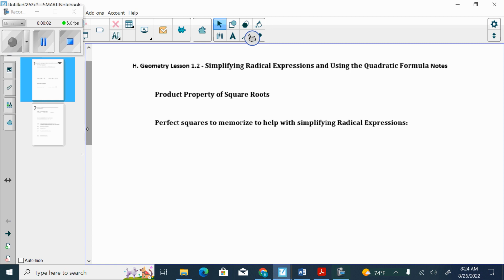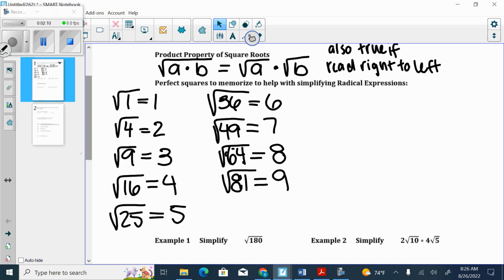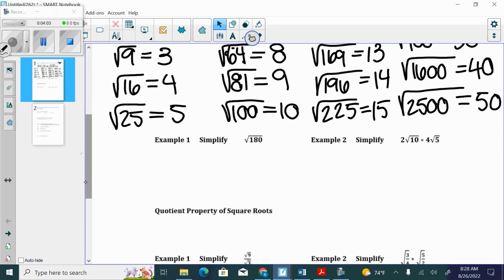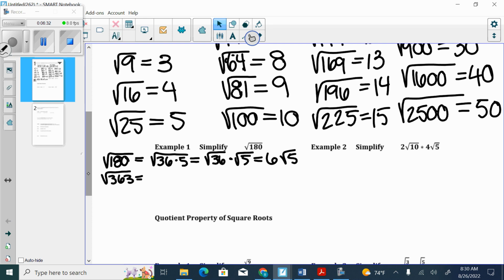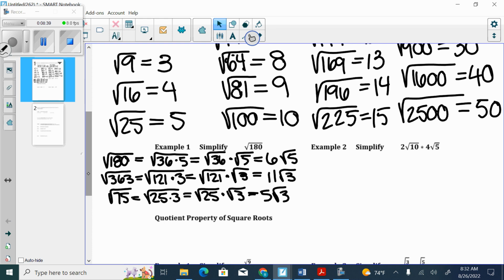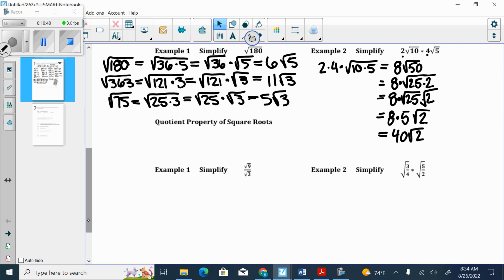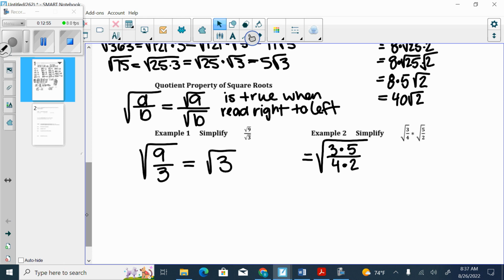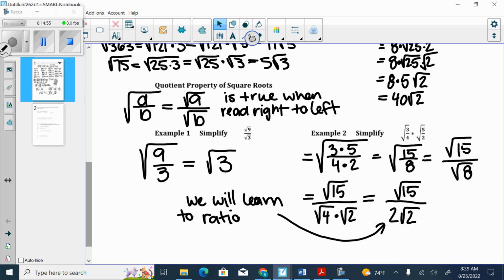Lesson 1.2 Day 1 Simplifying Radicals